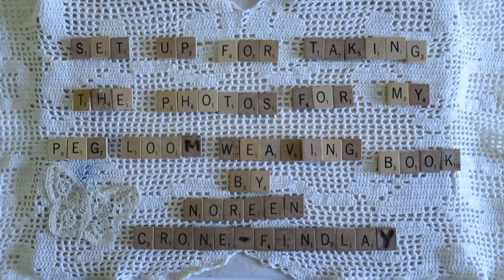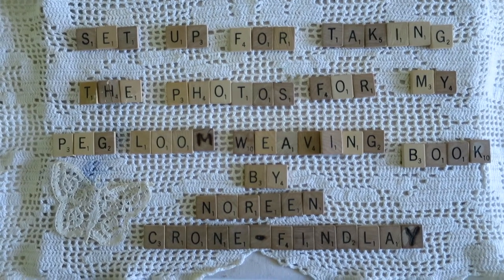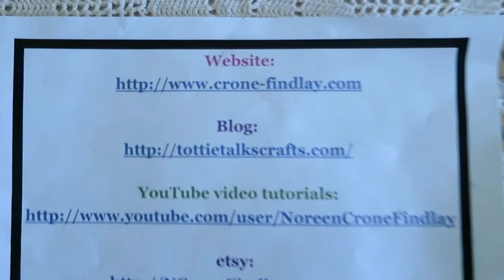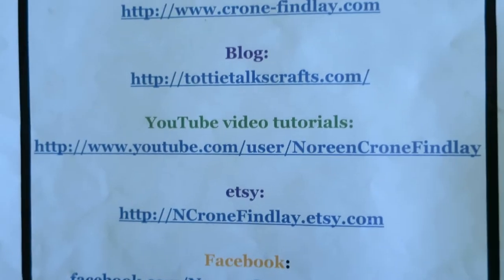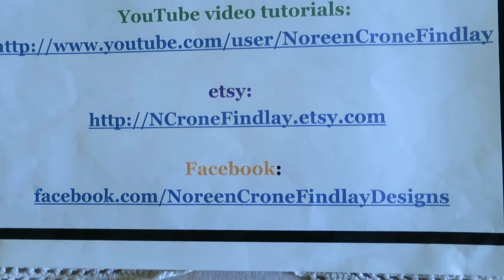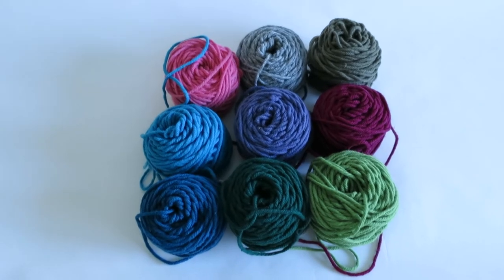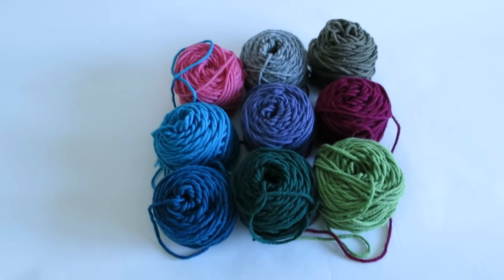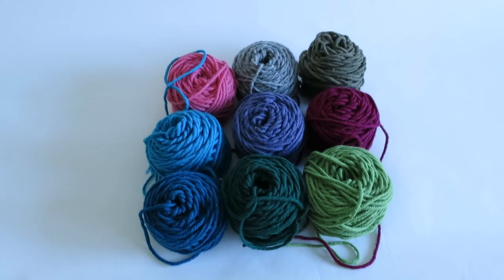New Photo Setup for My Peg Loom Weaving Book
Getting the setup for taking photos for my peg loom weaving book has been an ongoing process of trial and error. Hopefully, I have finally gotten to the 'win'. Our son and his wife lived with us for 5 years and have just bought a house. Suddenly, I have a lovely room with north facing windows, which is sooooooo much better than the tiny little odd room off my studio, which has intense south light. My son has loaned me some handy dandy equipment that is going to make taking the photos for the book a whole lot easier. This has been such a 'wheeeeeee' experience that I just had to share it. And, now, it's back to work on the book. ttys!
oops. I forgot to show the ladder that I zip up and down on to check the view screen of the camera. And, our son will be loaning me some reflective screens, too, which are somewhere in the chaos of the move. Moving. Blech.